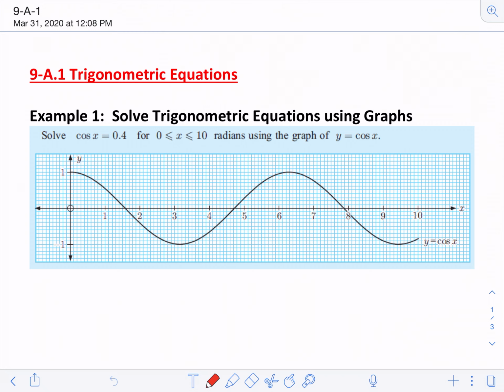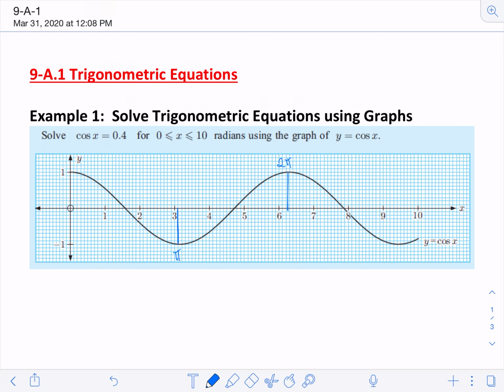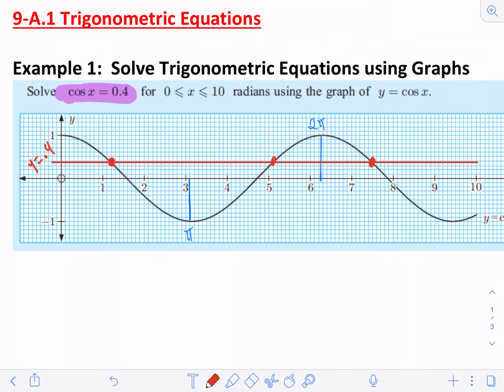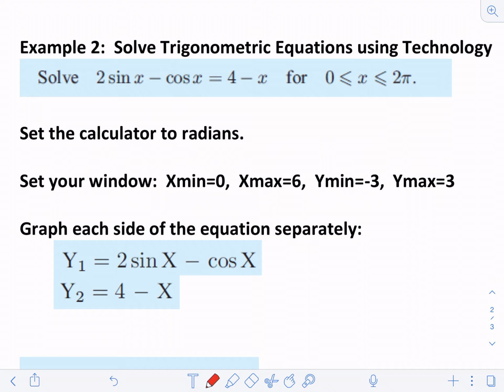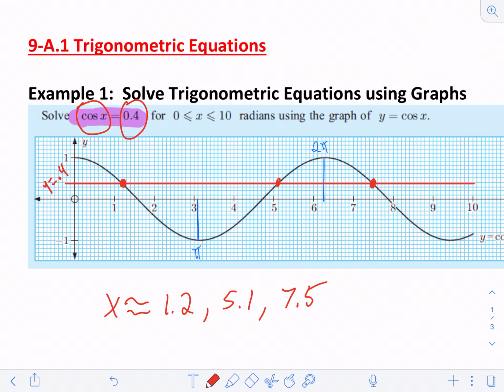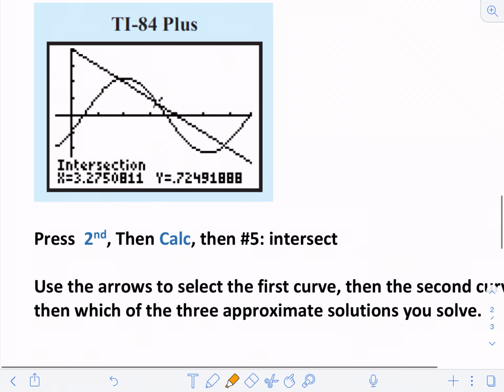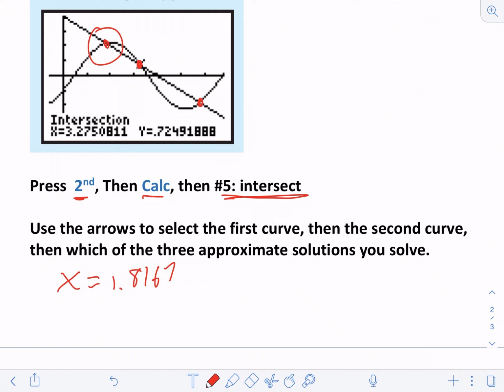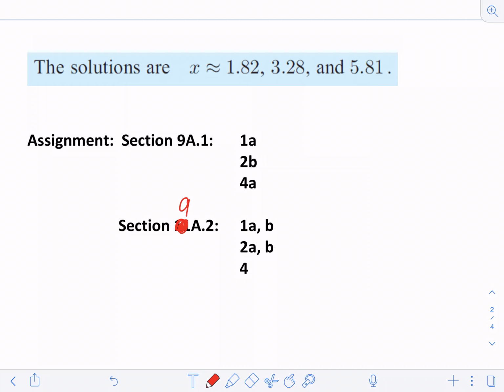IB Math AA SL Year 1 - Section 9.A.1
Section 9-A.1 Trigonometric Equations